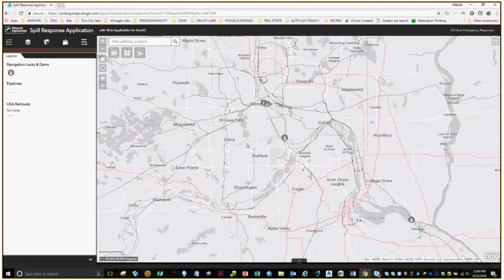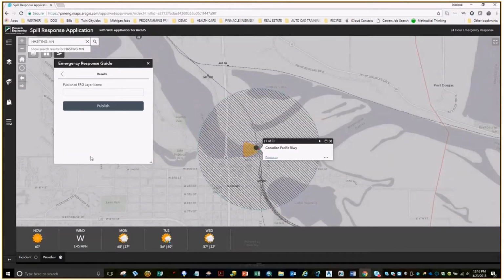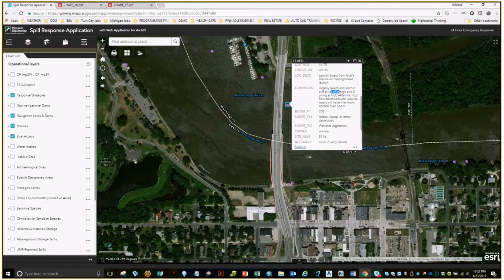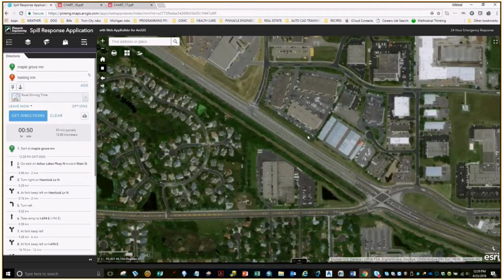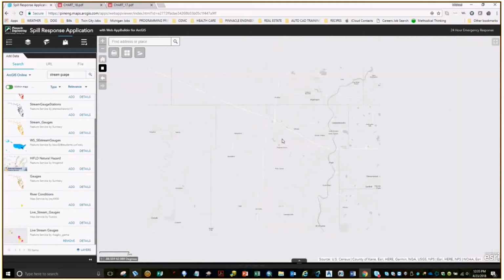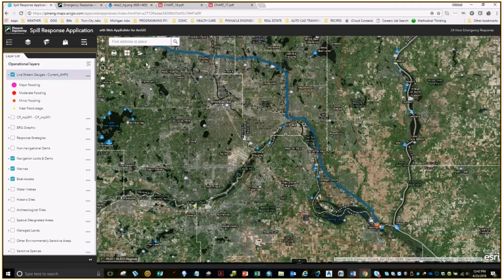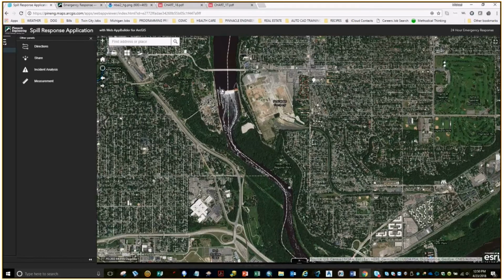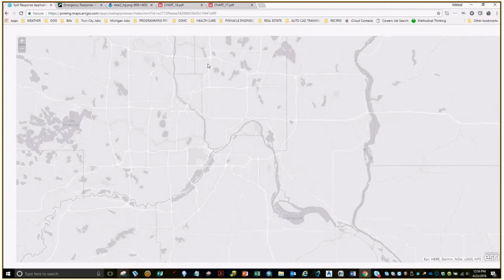Pinnacle Engineering - Spill Response Application